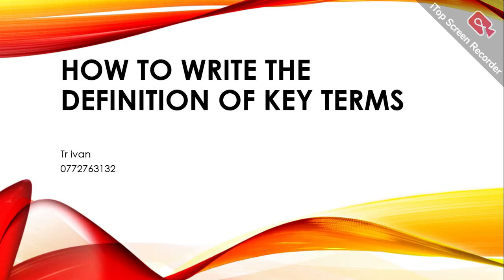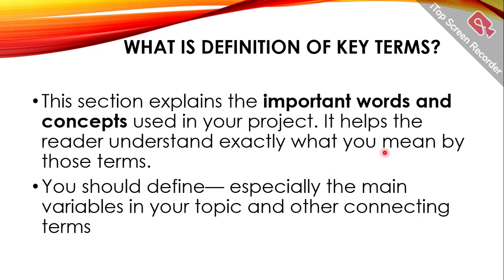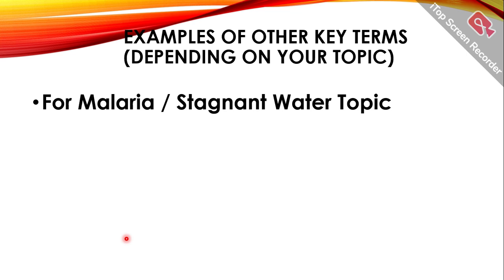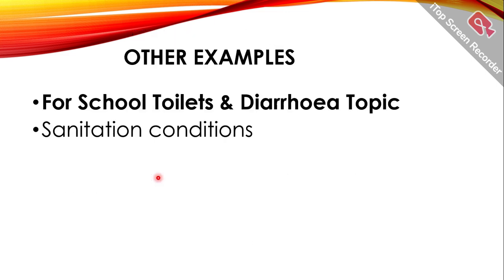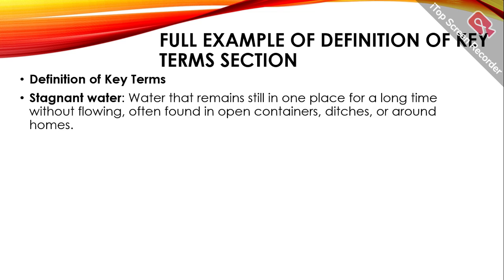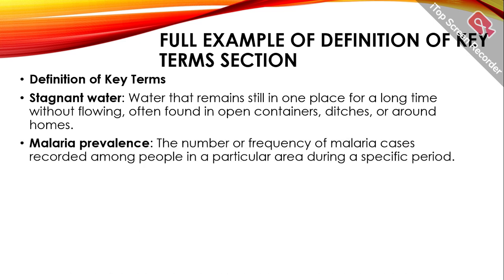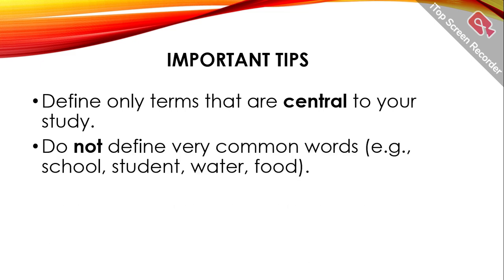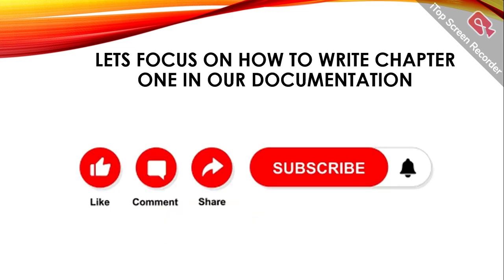KEY TERMS DEFINITION SECTION: S6 INDIVIDUAL PROJECT : TR IVAN 0772763132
the video show how to write such short defitions for the study specifications